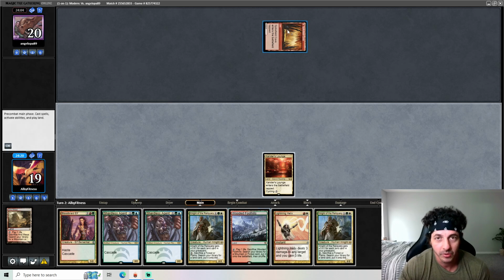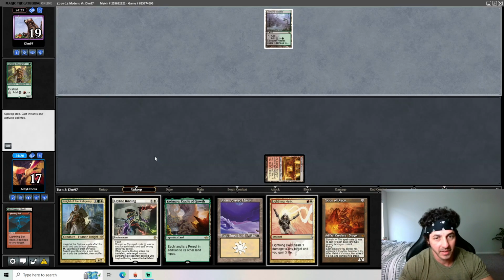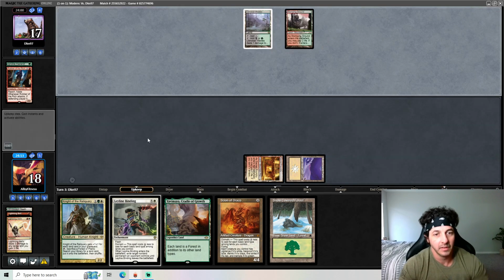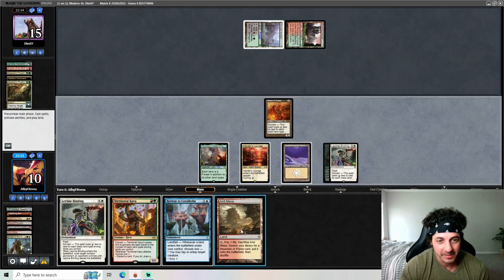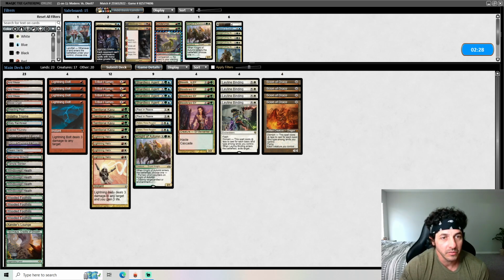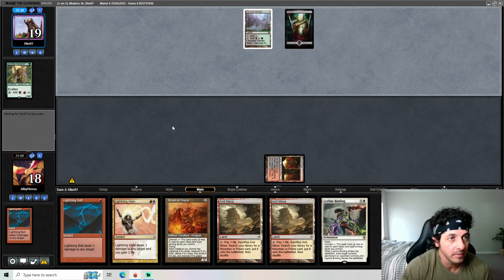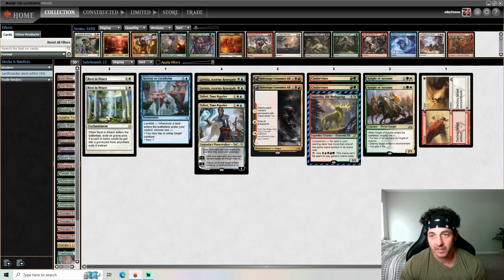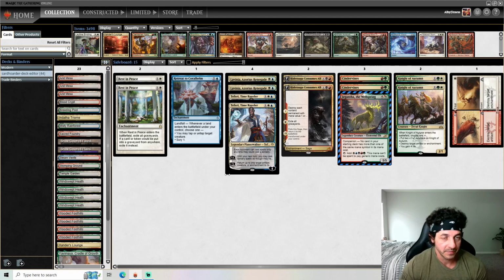DOMAIN KNIGHTFALL VS JUND | MTG MODERN GAME PLAY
Deck List
Creatures – 20
4 Bloodbraid Elf
4 Knight of the Reliquary
4 Scion of Draco
4 Shardless Agent
4 Territorial Kavu

Spells – 17
4 Leyline Binding
4 Lightning Bolt
4 Lightning Helix
1 Retreat to Coralhelm
4 Tribal Flames

Lands – 23
3 Arid Mesa
1 Blood Crypt
1 Breeding Pool
1 Indatha Triome
1 Misty Rainforest
1 Sacred Foundry
1 Snow-Covered Forest
1 Snow-Covered Plains
1 Steam Vents
1 Stomping Ground
1 Temple Garden
4 Windswept Heath
4 Wooded Foothills
1 Xander's Lounge
1 Yavimaya, Cradle of Growth

Sideboard – 15
2 Cindervines
2 Hidetsugu Consumes All
1 Jegantha, the Wellspring
2 Knight of Autumn
2 Lavinia, Azorius Renegade
2 Rest in Peace
1 Retreat to Coralhelm
2 Teferi, Time Raveler
1 Wear/Tear